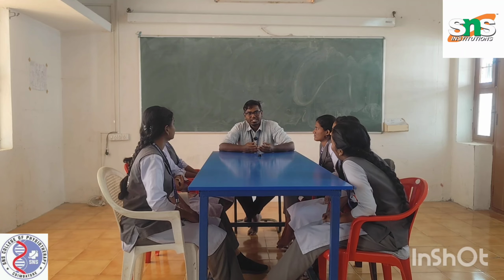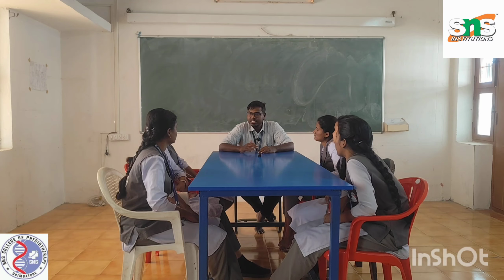CASE STUDY | PHYSIOTHERAPY| SNSINSTITUTIONS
A case study is an in-depth, detailed investigation of a specific real-world subject—such as a person, group, organization, event, or decision—to identify underlying principles, solve problems, or reveal overarching trends. Rather than relying on isolated data points, it uses a holistic approach, gathering multiple sources of qualitative and quantitative evidence to understand a situation within its real-life context.